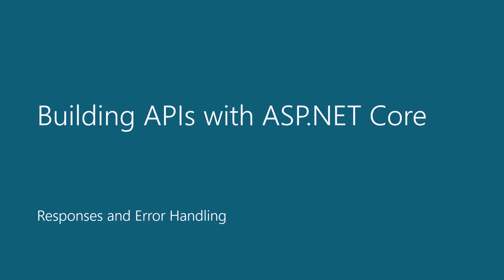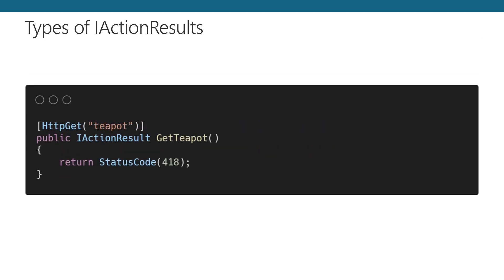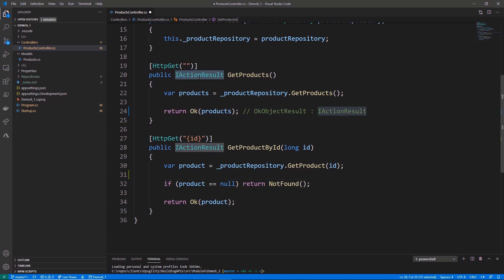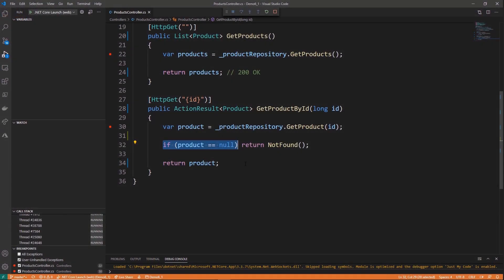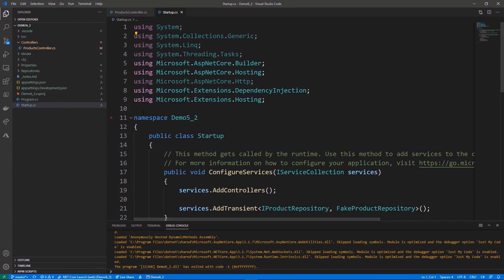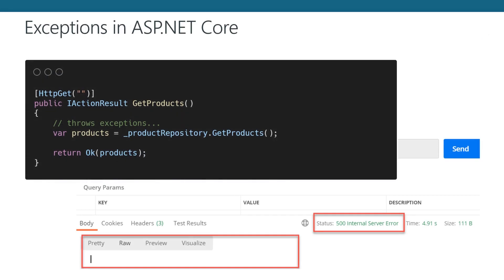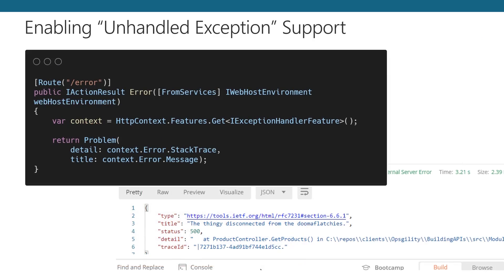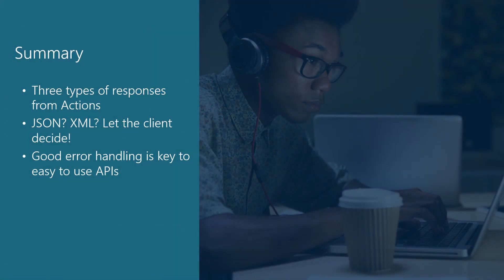Responses and Error Handling :: Module 6 - Building APIs with ASP.NET Core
Module 6 discusses the various ways to return a response to an HTTP client.  This includes which HTTP status codes to use for different situations and how to appropriately handle errors that occur within your API.

This course is Building APIs with ASP.NET Core.  I recorded it pre-covid and recently reobtained the rights to it.  I hope you enjoy it!

00:00 Introduction
00:37 Agenda
01:03 Types of Results
06:10 DEMO: ActionResults in Action
13:19 Content Negotiation
15:27 DEMO: Content Negotiation
20:25 Error Handling
24:07 DEMO: Error Handling
30:11 Summary